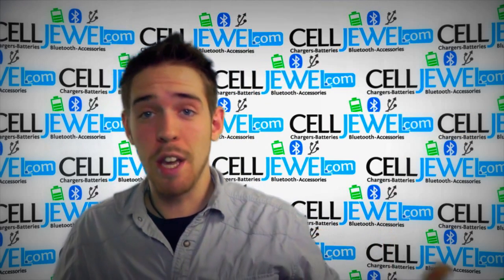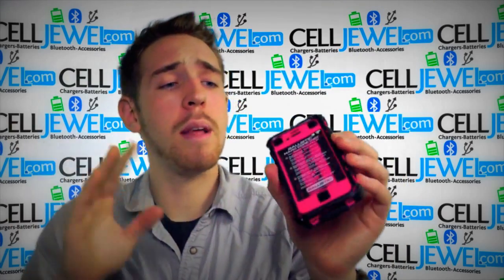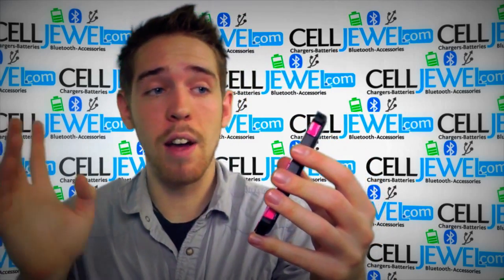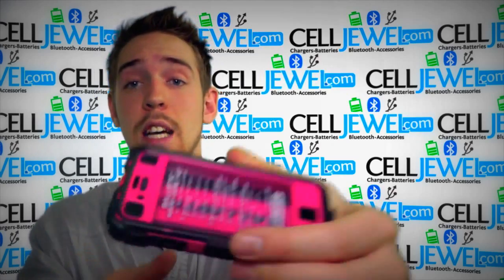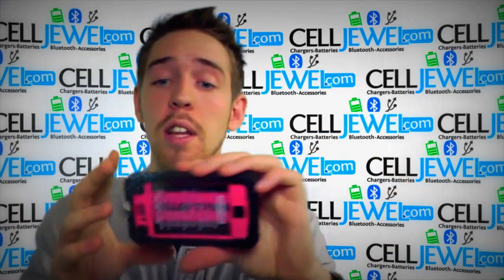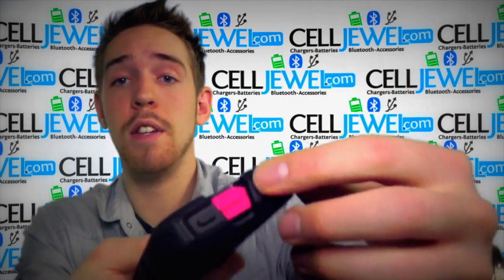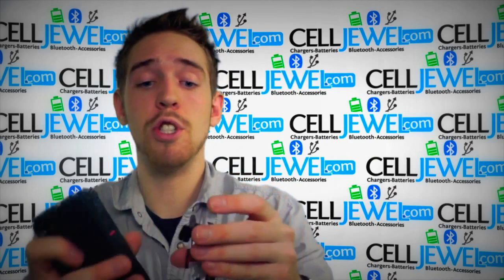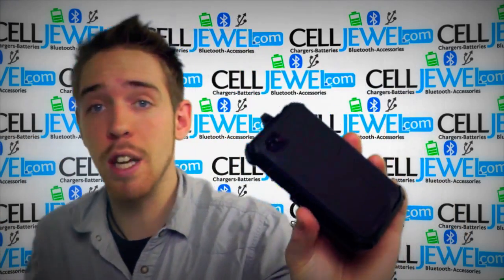CellJewel.com - iPhone 4/4S Ballistic Hard Core Pink/Black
Features:

- Five layers of protection
- Layer 1 Built in screen protector
- Layer 2 Ballistic shock absorbent polymer
- Layer 3 Tough impact resistant polycarbonate
- Layer 4 An additional layer of our Ballistic shock absorbent polymer
- Layer 5 Optional outer layer of silicon, with plugs for all ports
- Complete interaction of the device's functions
- Includes an extremely durable, rotating holster
- Equipped with water resistant mesh to cover all speakers